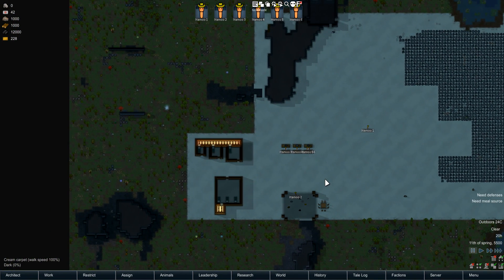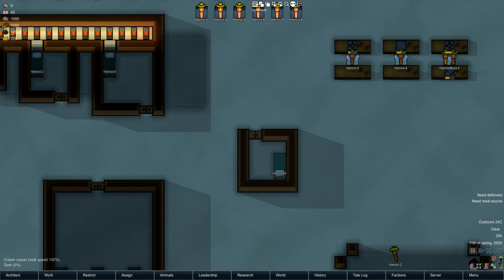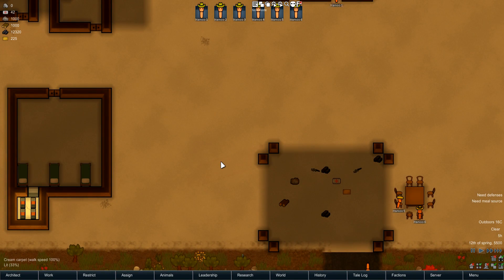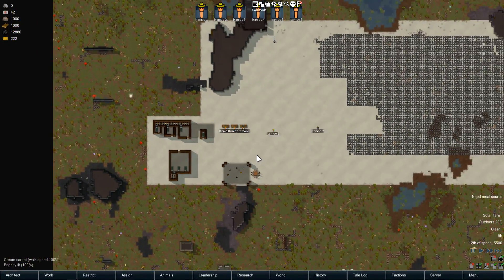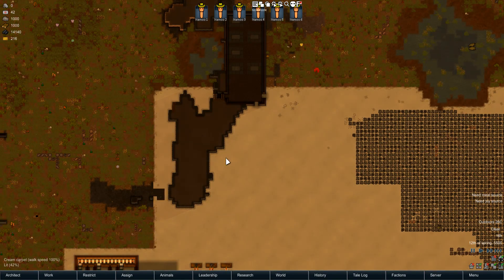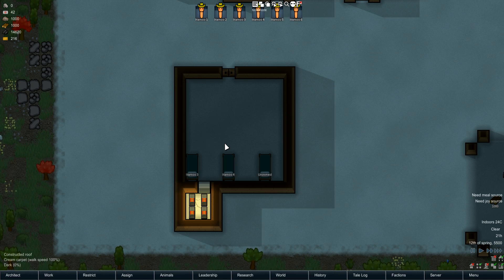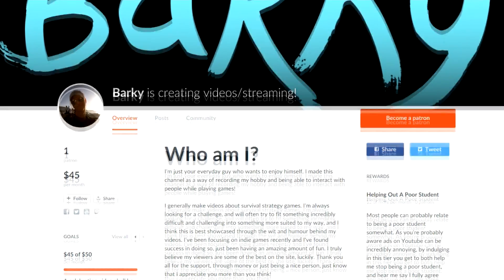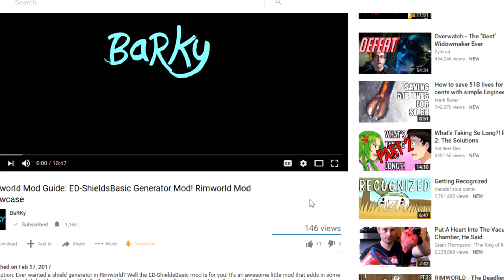Rimworld: Understanding Bedroom Sizes! What Are The Optimal Bedroom Sizes In Rimworld?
In this Rimworld video we test out what the optimal bedroom sizes are for what stage in the game. We test out 3x2, 3x3, 4x3, 4x4, 5x5, 6x6 and 7x7. Spoilers for those who don't want to watch the video: I definitely can see the aspect of keeping your rooms as small as possible, but in this case it's pretty clear to me that 6x6 walls are the best option in terms of keeping your colonists moods at bay.

Before you get your pitchforks to stab me in the throat just keep this in mind:

- Room sizes depend entirely on the map type, and your start. If you believe that the negative debuffs are okay to have then that's fair. This video is not me telling you which one to build, it's me explaining to you which ones give you buffs and debuffs, and which one I think is preferable. I've played enough Rimworld to know how big my rooms should be and it depends entirely on my situation.

- The floors are carpet: Yes the floors are carpet. I would go with dirt and clean it but I figured it would be okay if the beauty was between 1 and 2. It affected nothing in the video except wealth in the last room, in which case the wood was enough to do that by itself regardless.

Just a heads up that bedroom size is based on spaces in the actual bedroom. If you fill up even a super large bedroom with other stuff, such as furniture, heaters, things like that it won't matter. A few people are commenting saying I missed that, which is true I didn't mention it in the video and I apologise for that! The video was just going to be about the sizes of the room that allowed this if you filled it up with just a bed. So here are the exact room sizes you need:

This is for Alpha 16

Barracks no matter the size: -5 debuff (this is permanent until they have their own rooms)
1 - 20 squares: -5 debuff
24 - 48: 0 debuff
54 or more: +5 debuff

The smallest room that you can use to avoid any debuff is 5x5. Anything above 6x7 gives you +5. Aiming for having bedrooms of 5x5 is probably what you'd want. I sometimes even do 2x1 if I can mitigate the debuff though.

Thank you to my patrons:

Tyler
Zono
Sole